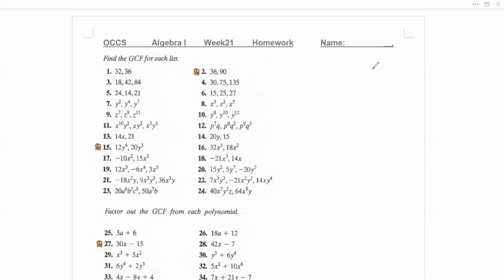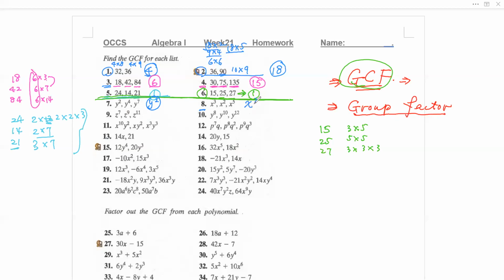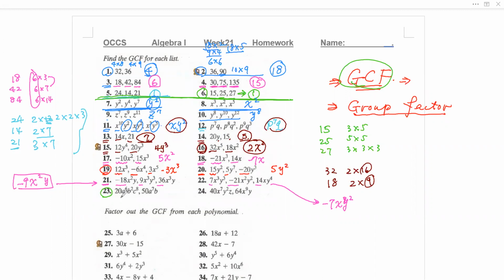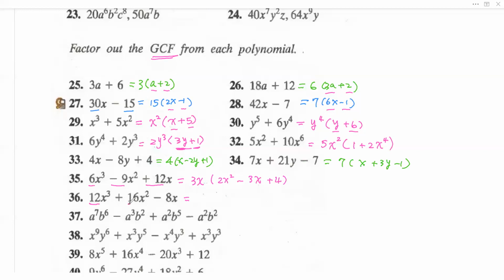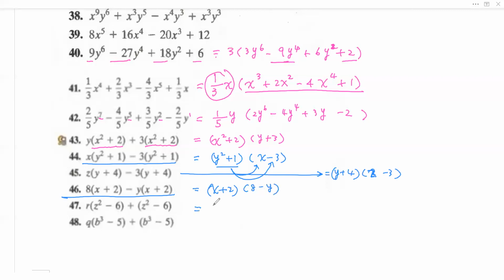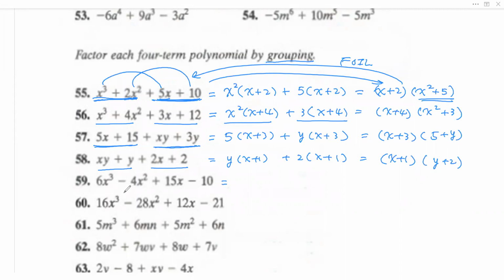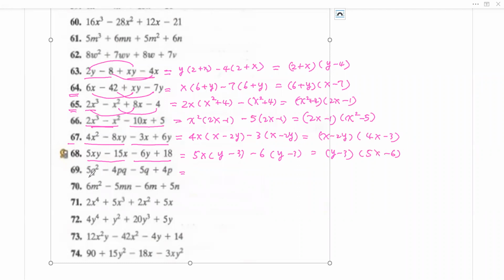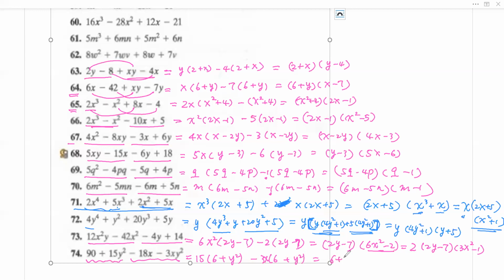Algebra I: Greatest Common Factor GCF & Group Factor (Homework Review)